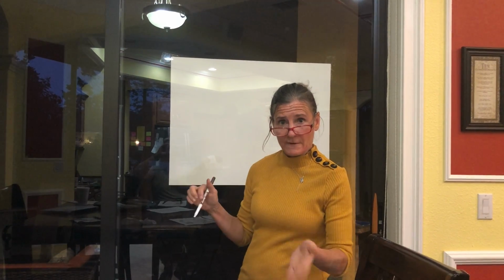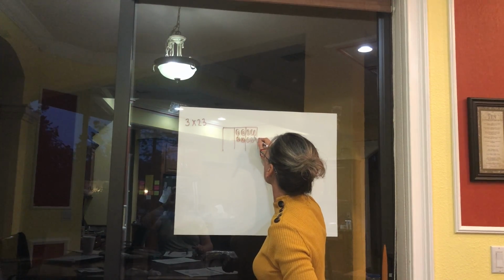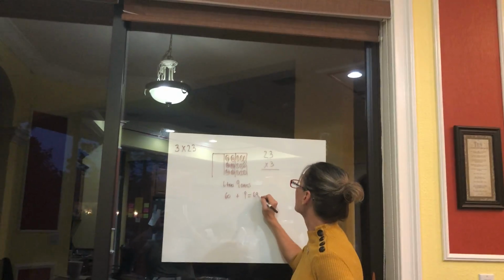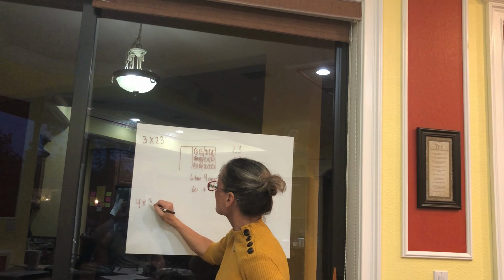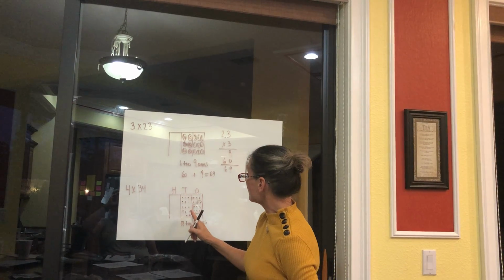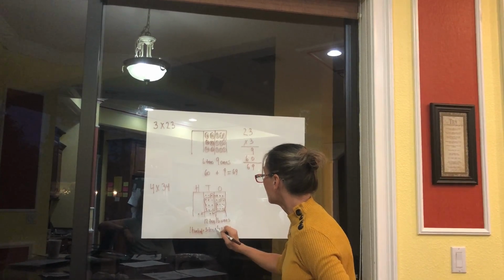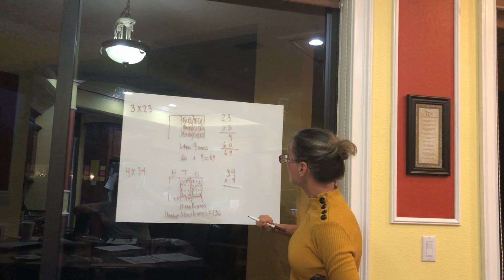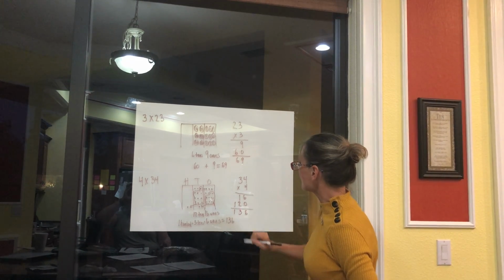G Madagan EM